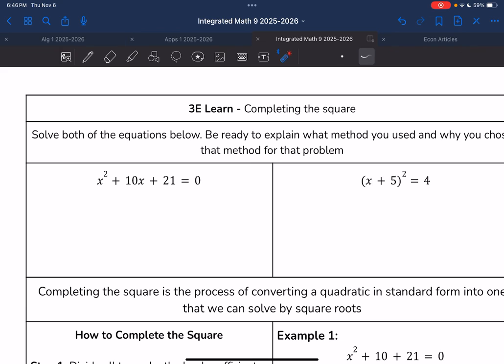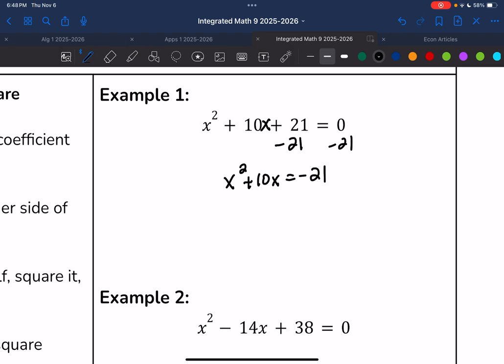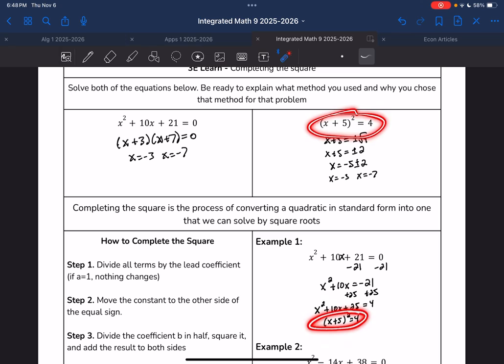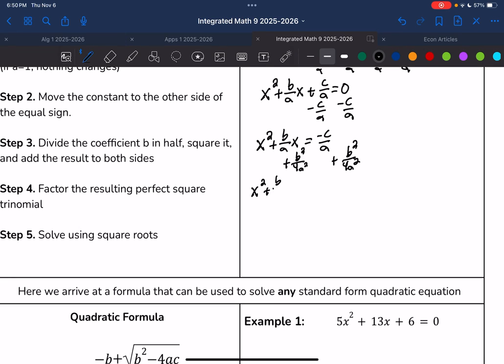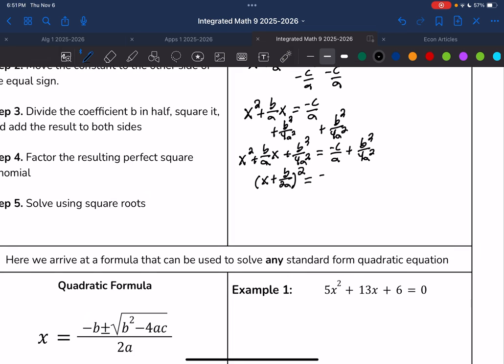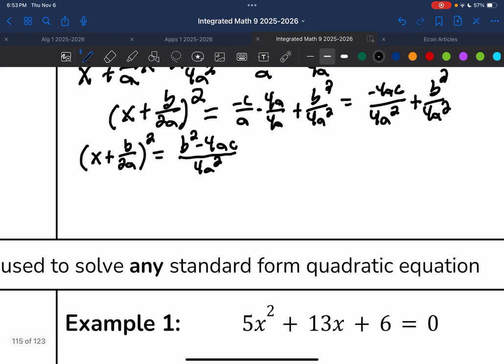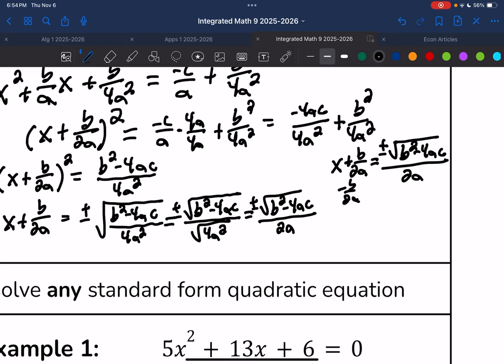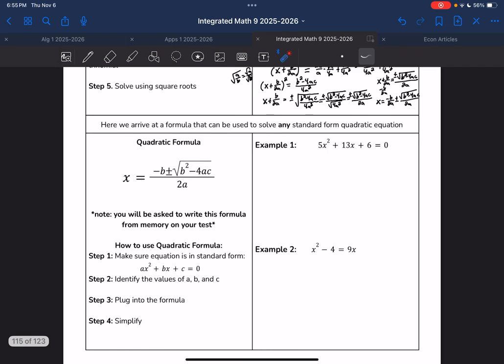Completing the Square / Deriving the Quadratic Formula